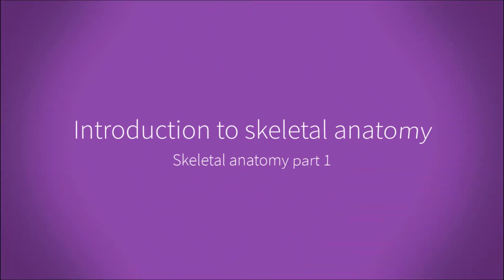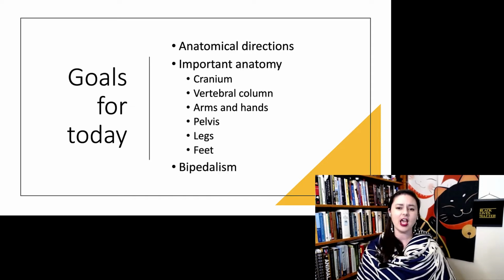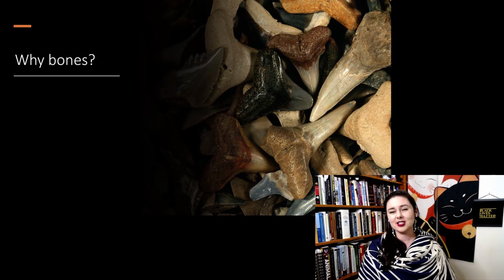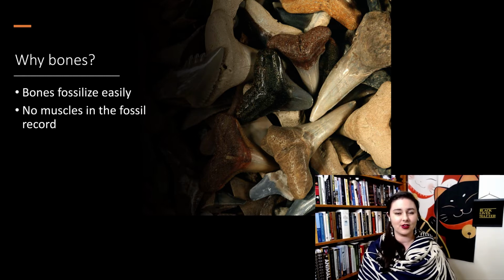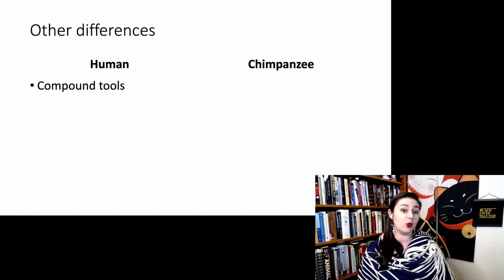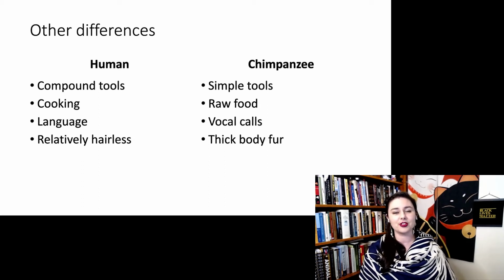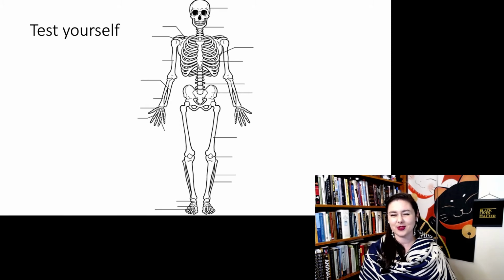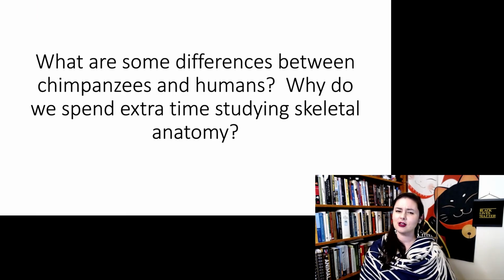Introduction to skeletal anatomy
Introduction to skeletal anatomy, Skeletal anatomy part 1
Let’s introduce ourselves to why we study skeletal anatomy

This lecture is part of a series on human evolution, click here to view the entire playlist